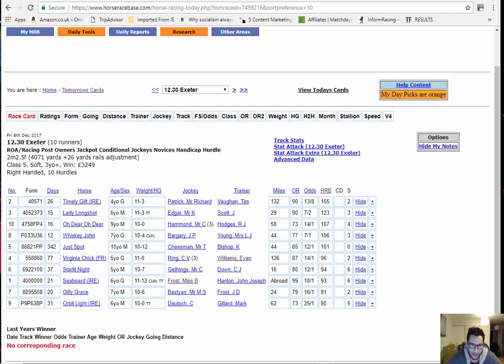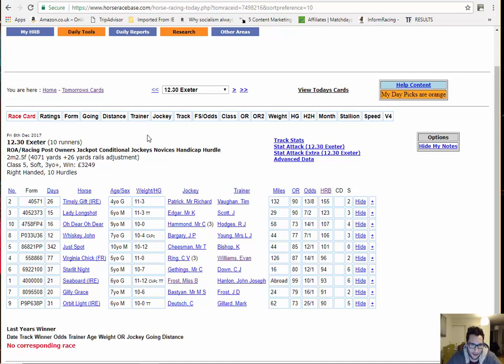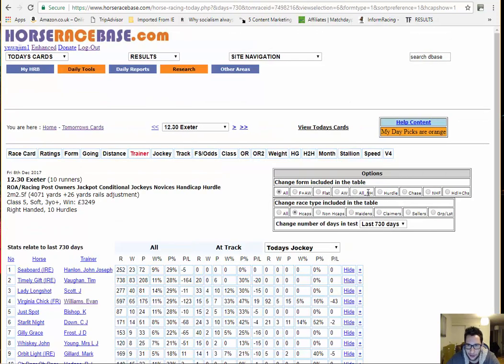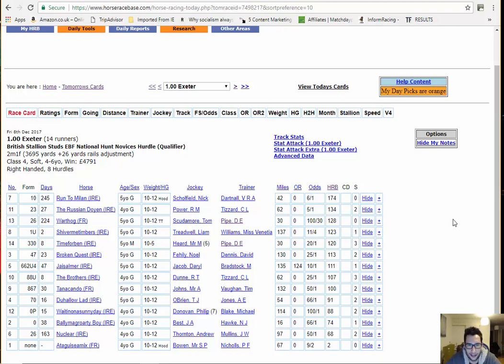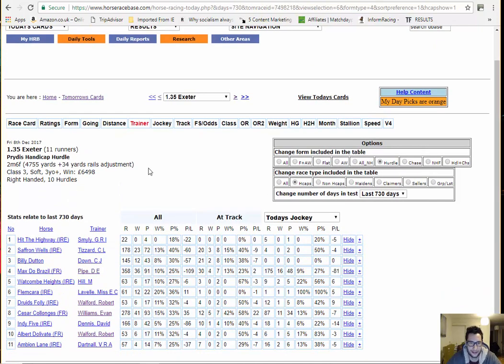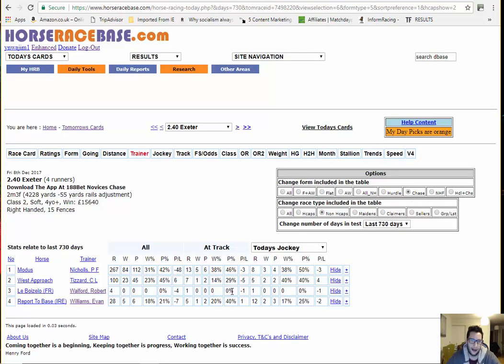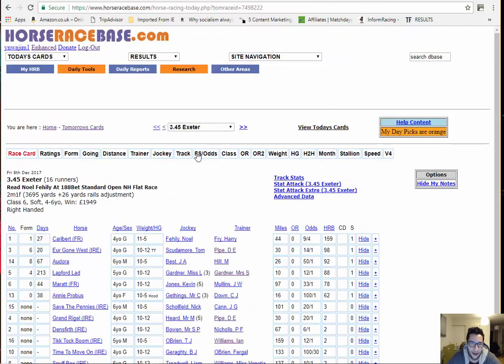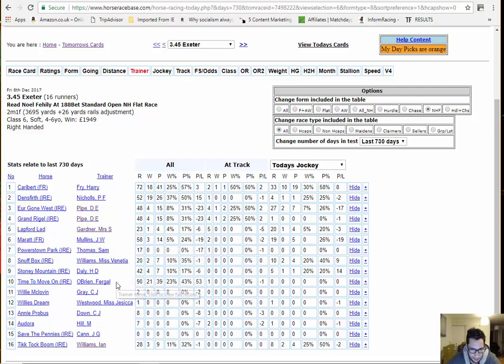Exeter Vid 1